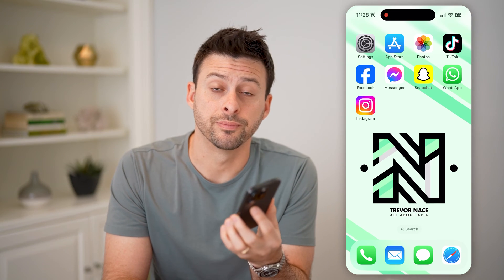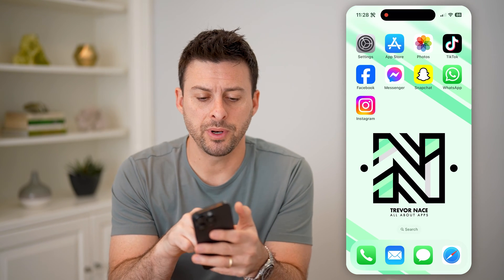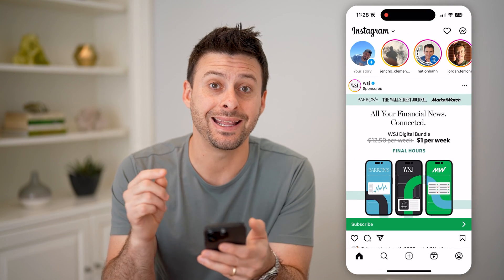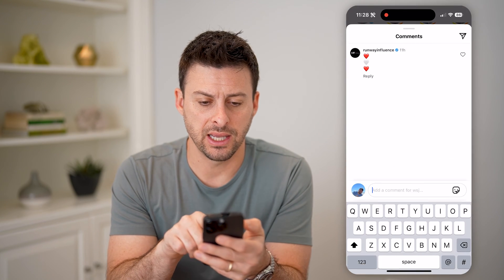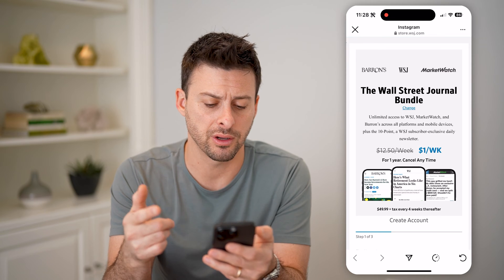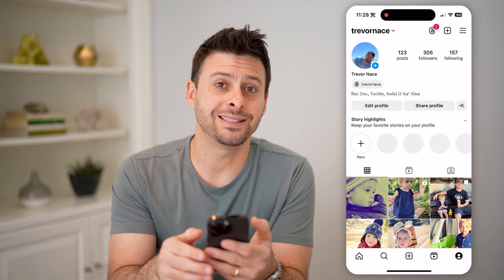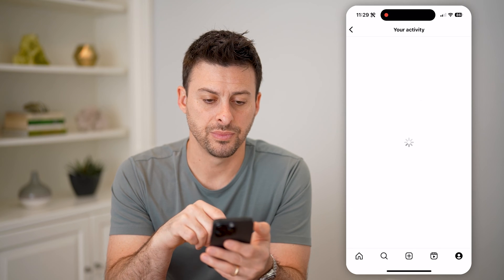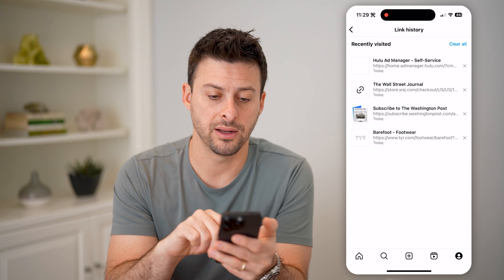How To Delete Instagram Browser History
Here's how to delete your browser or website history within the Instagram app if you don't want any record of the sites you visited.